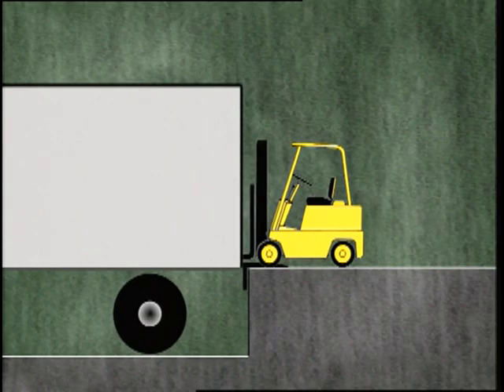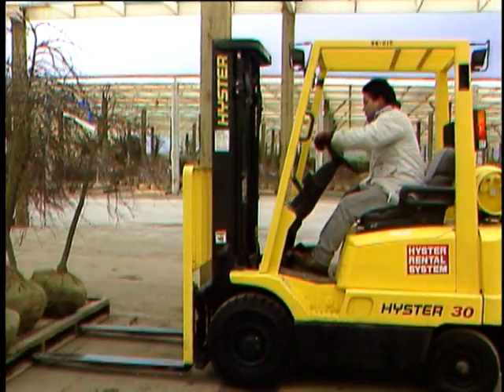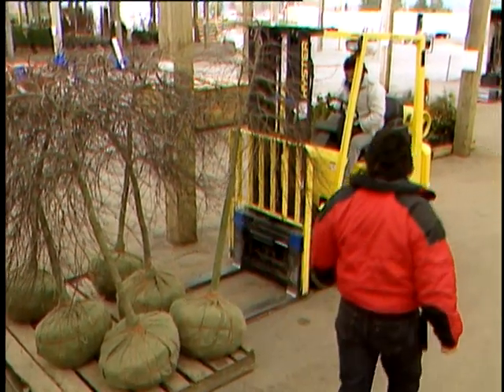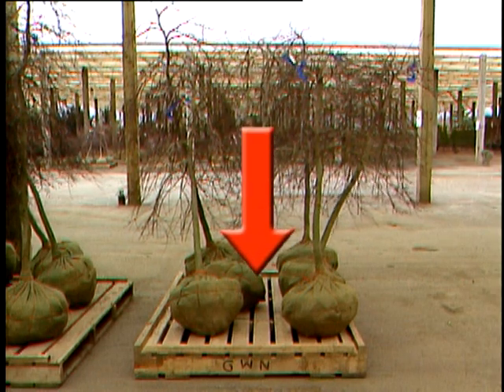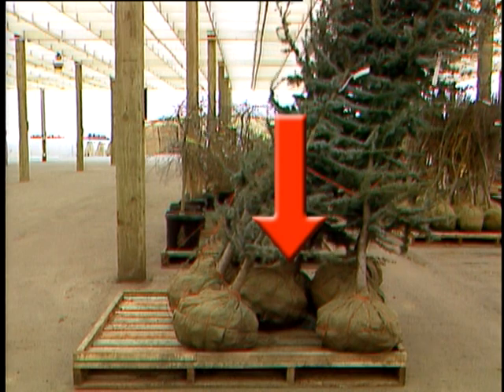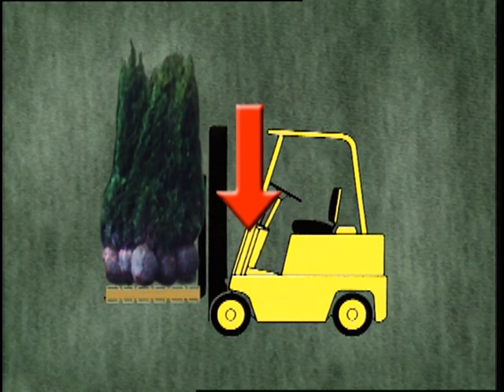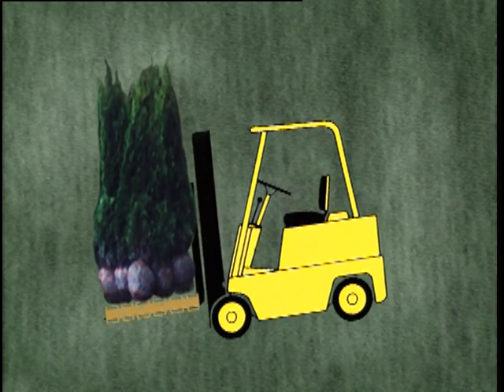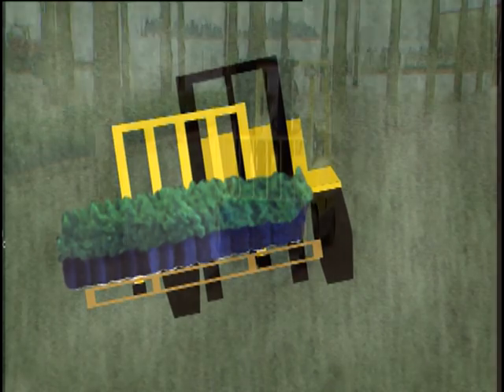Load & Lift: A Guide to Agricultural Lift Truck Safety